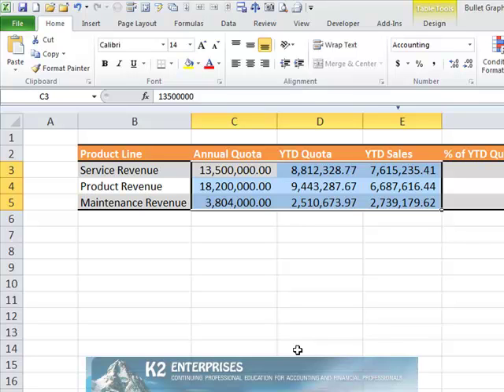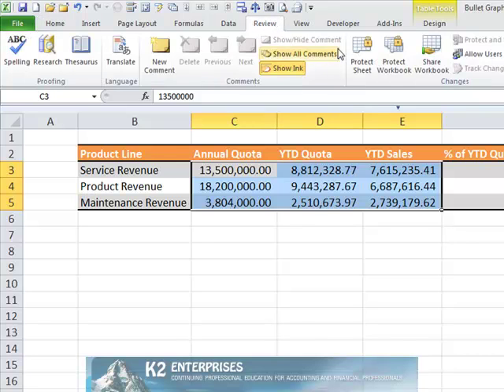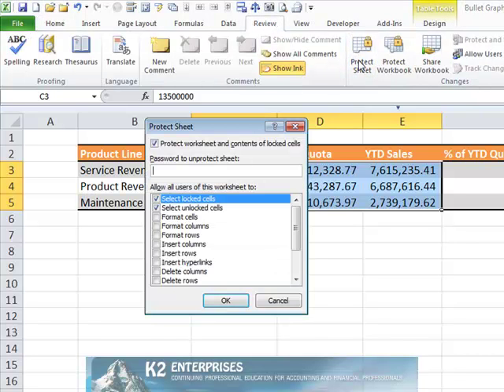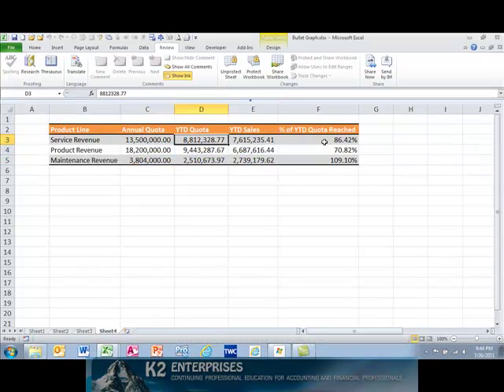Protecting Specific Cells In An Excel Worksheet.mp4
Excel allows you to protect the contents of specific cells in a worksheet. In doing so, you can choose whether users are allowed to select or edit a cell or range of cells, insert or delete rows or columns, alter formatting, and sort and filter, among other options. Exercising this level of control in Excel requires you to do two things: 1) unlock the cells you wish to allow others to edit and 2) enable worksheet protection settings.